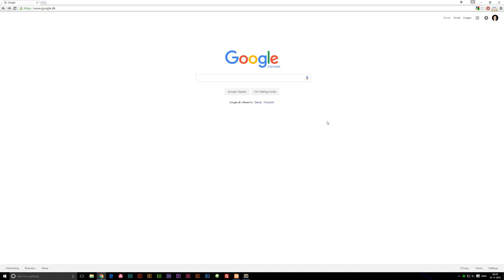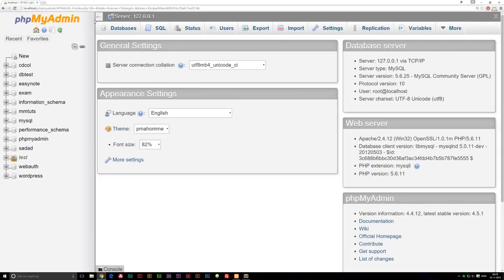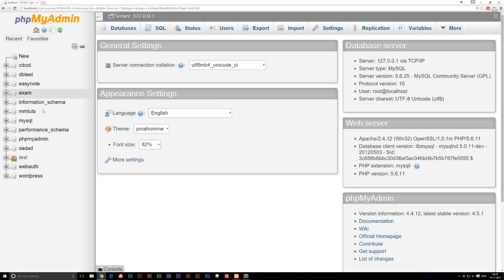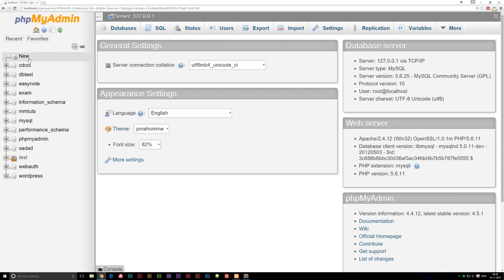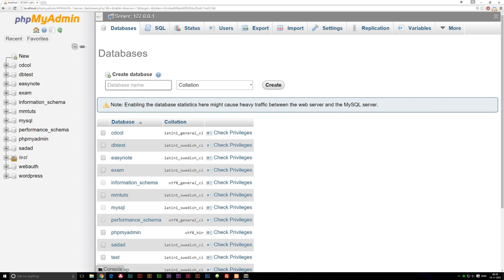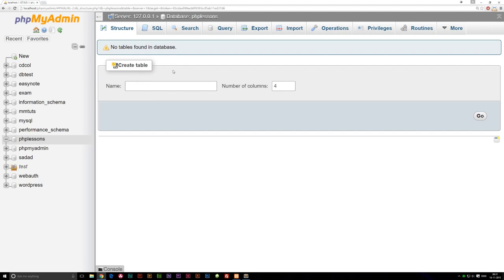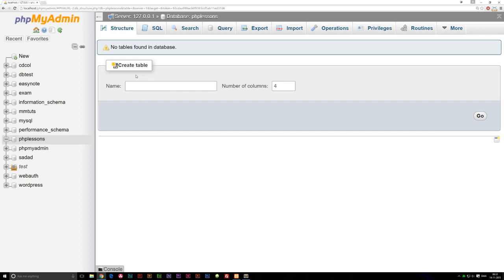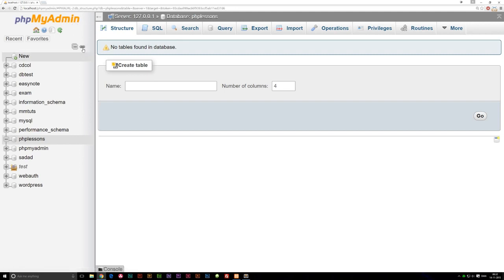29 How to Create a MySQL Database for PHP PHP Tutorial Learn PHP Programming PHP Lesson